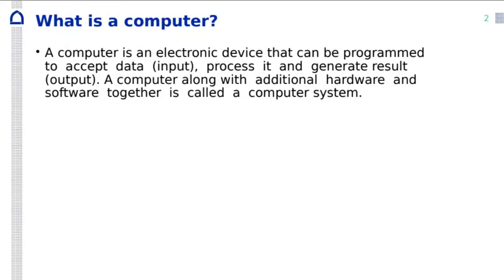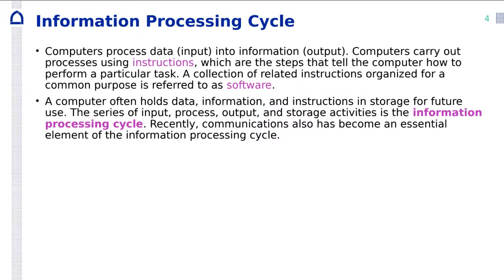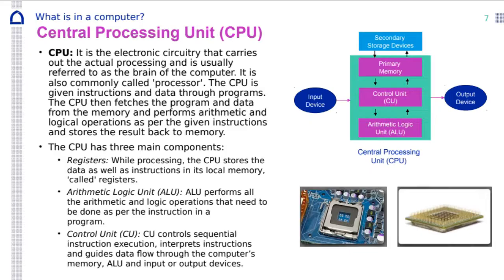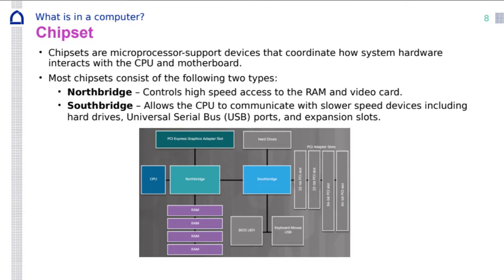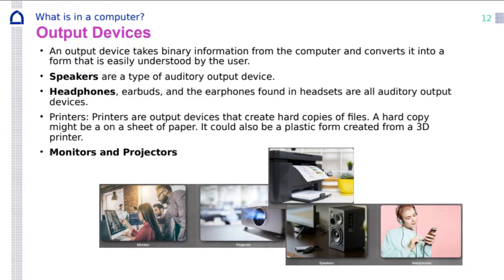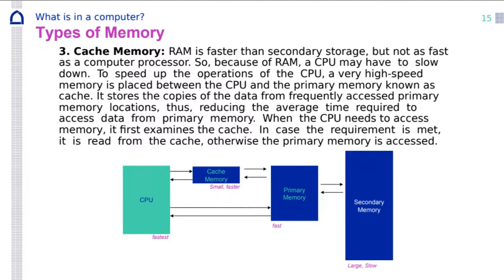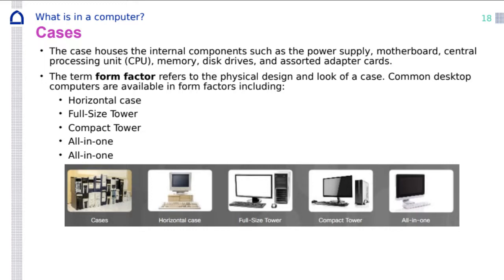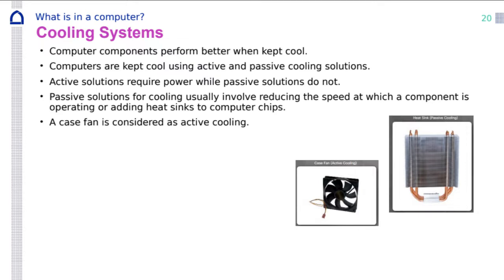Week1 What is a computer